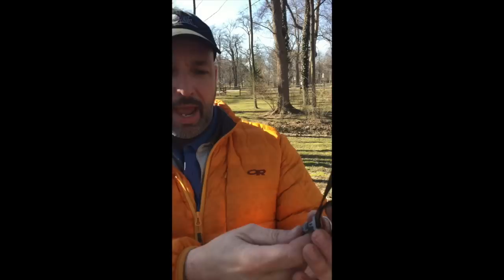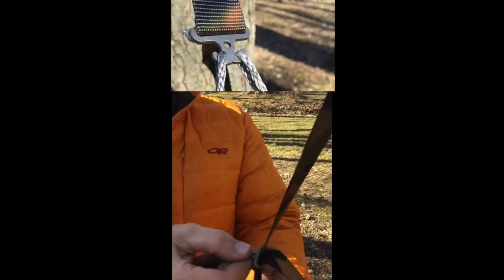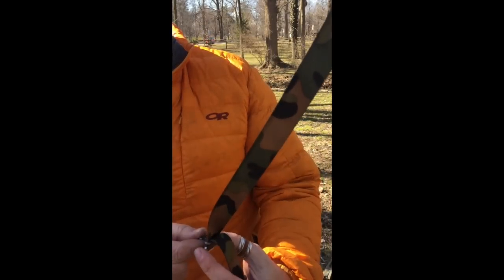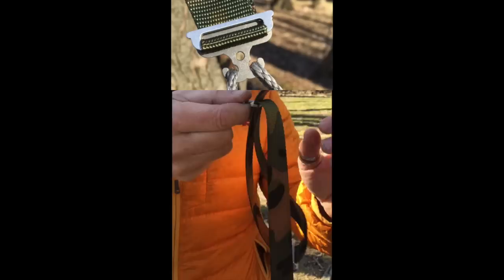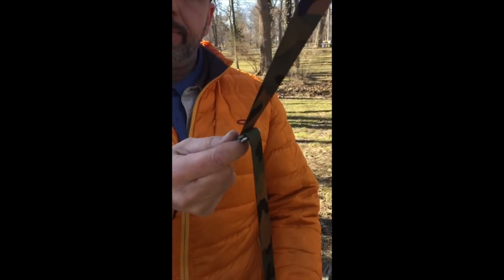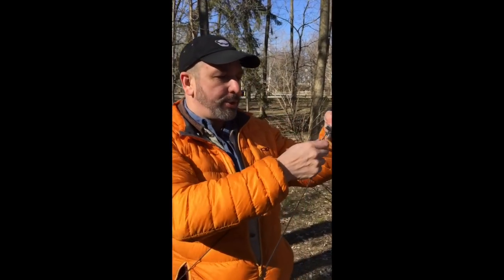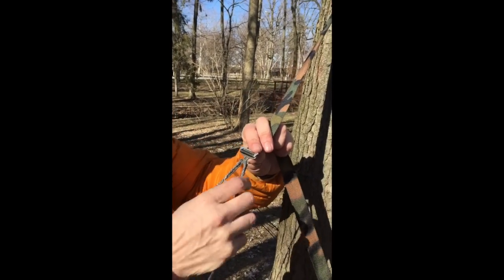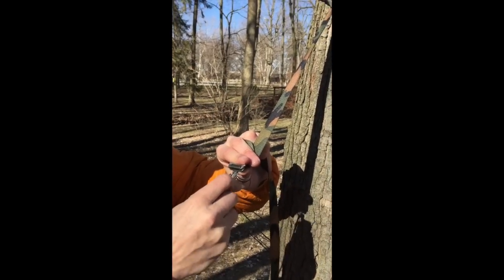Cinch Bugs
This is how to use Cinch Bugs on camo webbing.